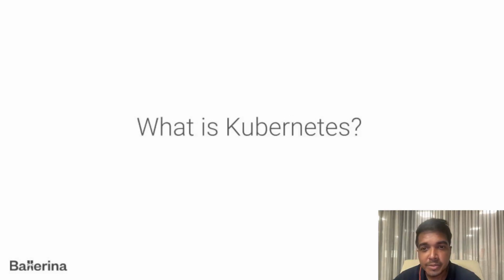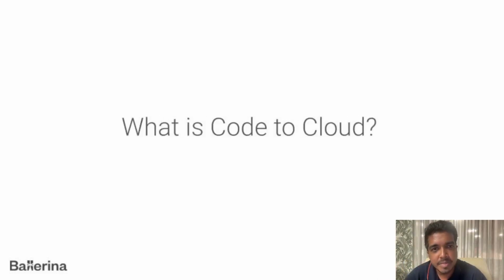What is Code to Cloud? | Ballerina Programming Language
Learn about Code to Cloud in this informative video. First, grasp the concept of Docker - a tool for creating and managing lightweight, isolated containers that run applications seamlessly on any platform. Next, dive into Kubernetes, an open-source orchestration platform that automates the deployment, scaling, and management of containerized apps. Discover how Kubernetes is used by major organizations and cloud providers.

Finally, explore the heart of the matter - Code to Cloud. See how it simplifies deploying Ballerina code in the cloud by automatically optimizing artifacts, allowing developers to focus on writing code. While not an exhaustive coverage of Docker and Kubernetes, Code to Cloud streamlines the developer experience, generating minimal, deployable artifacts. Join us to enhance your cloud journey with Code to Cloud's streamlined approach.